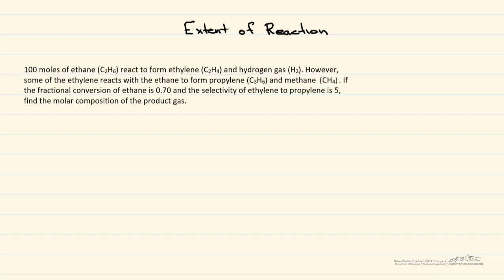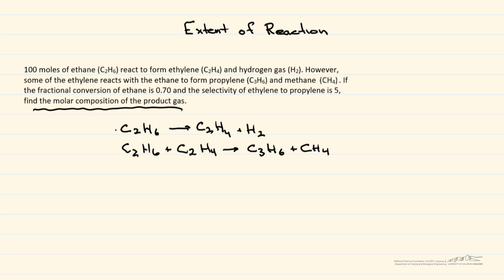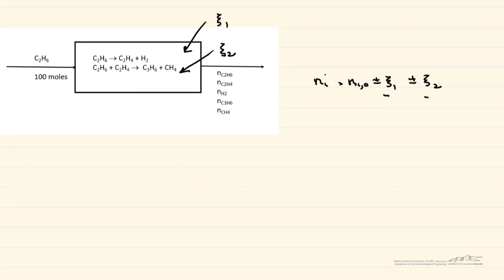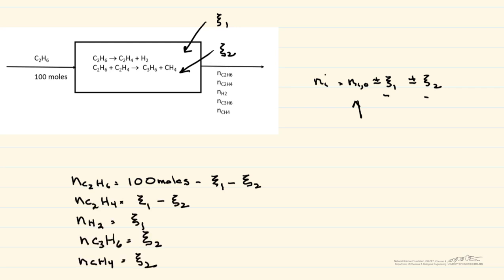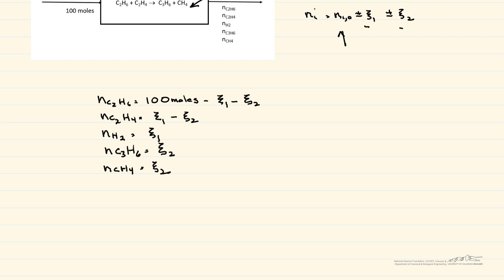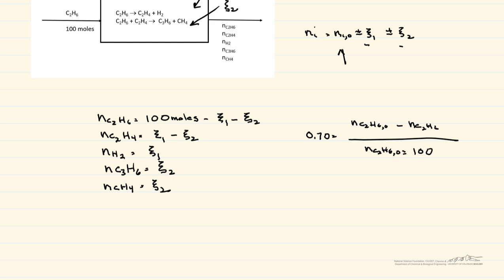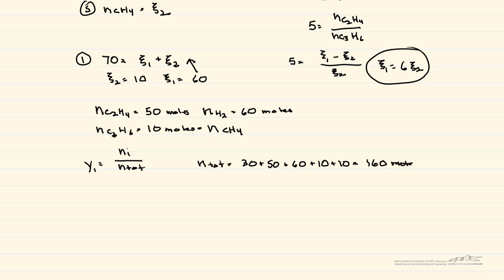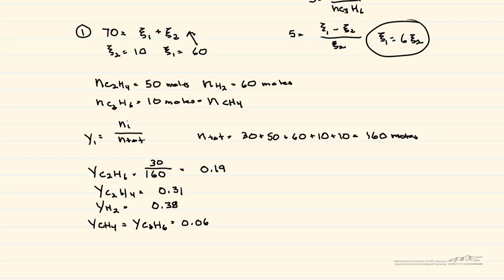Using Extent of Reaction for Multiple Reactions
Organized by textbook Uses the extent of reaction method for two reactions. Made by faculty at the University of Colorado Boulder, Department of Chemical & Biological Engineering.